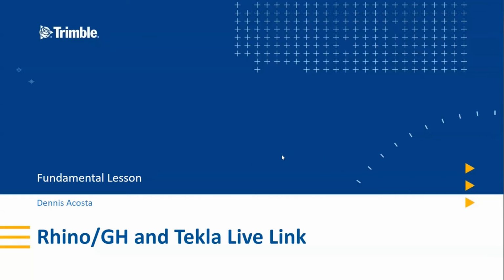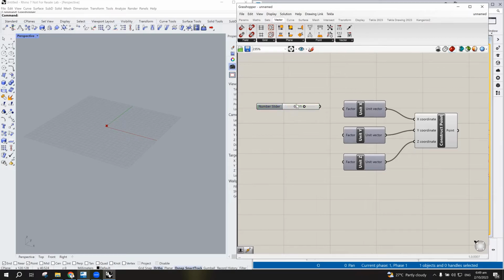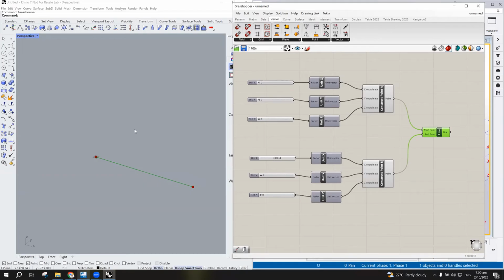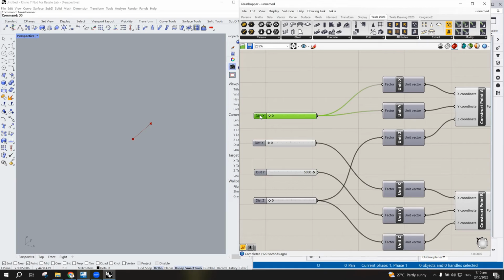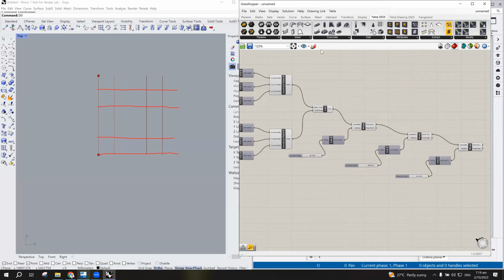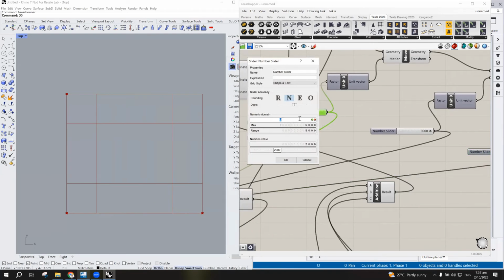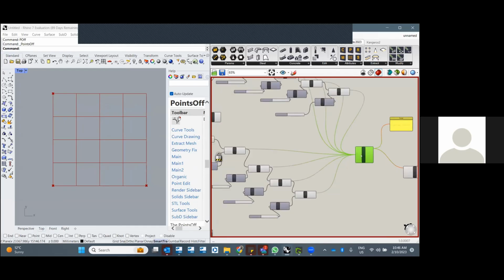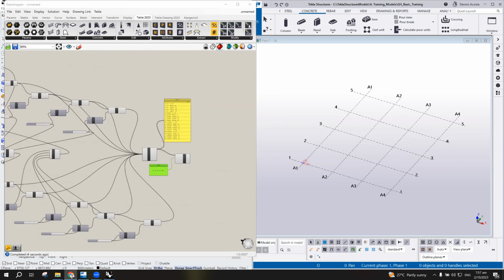Basic TS GH Live Link Training Part 1 (Step by step tutorial)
A step by step TS-GH Basic Training Video